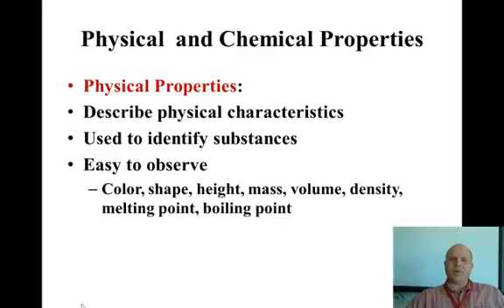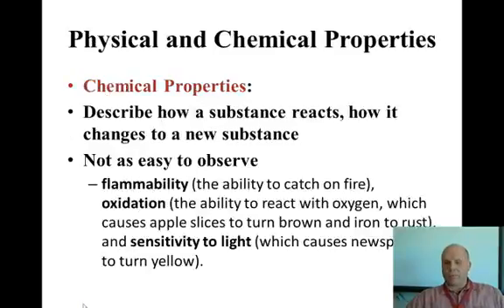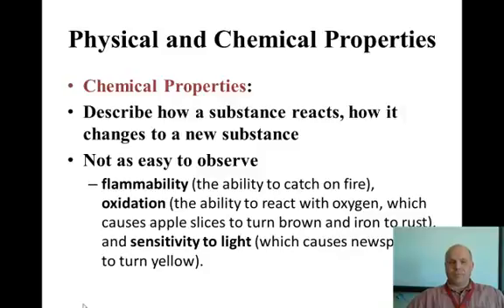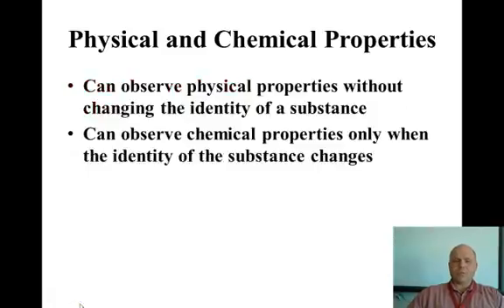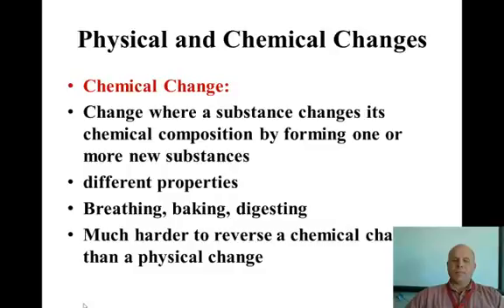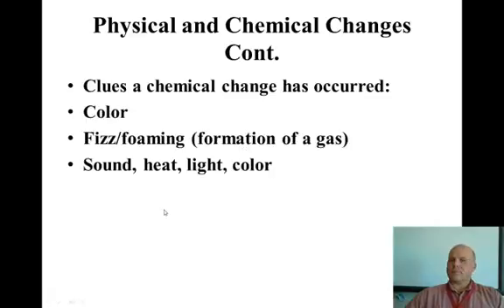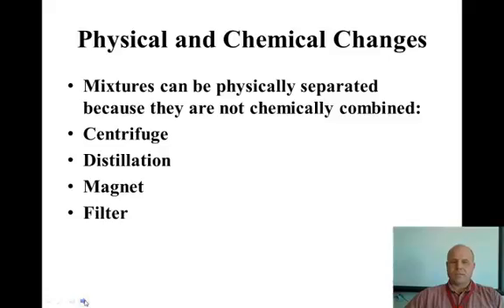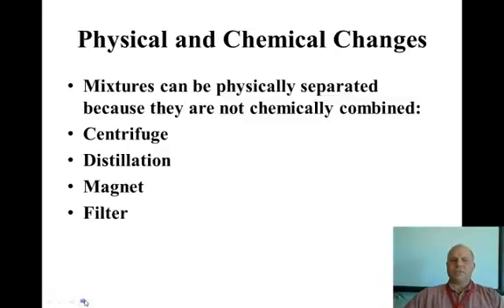final Cookie lab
For Christmas Cookie lab - CP PS